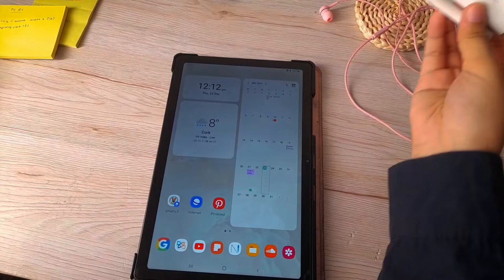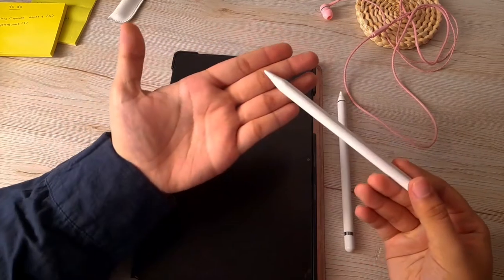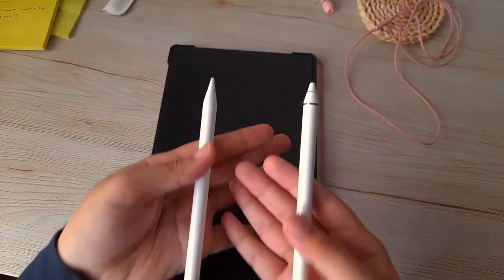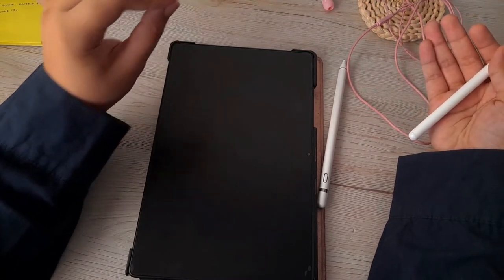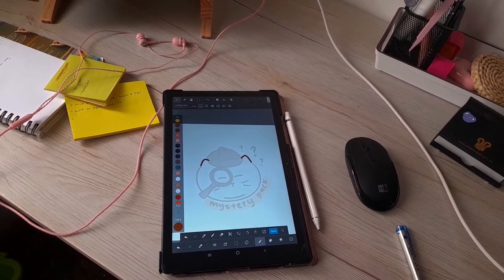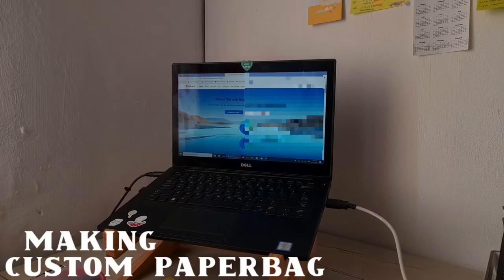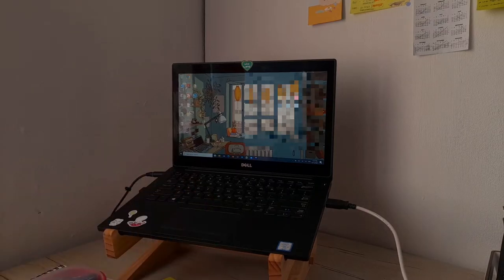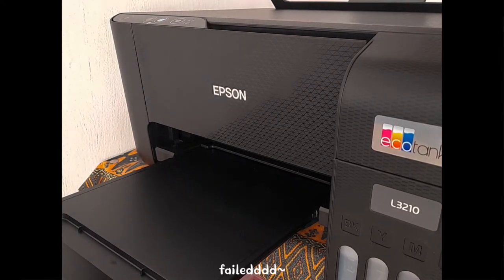studio vlog 🧚 making new cat stickers, gettin new cutting machine | small business malaysia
app used fro drawing : medibang paint
software. used to make stickers: silhouette portrait 3
printer used: epson L3210

I know this is not even related to the voting polls for next content, but I'm getting bored of making the same content for my videos,, just trying to spice things up, I'll come back with journaling video soon, ohh and I'm changing the way I edit my vid a tiny bit and the thumbnail❣️

TIMESTAMPS
0:00 intro
0:14 explaining why i dont stikc on voting polls
0:42 little update on stylus
2:30 drawing
3:53 making custom paperbag
5:20 making stickers
6:24 cutting stickers

what device used to edit 🔆
my phone (samsung galaxy a21s)

editing app 🔆
kinemaster

name: Yasmin
age: 19
from: malaysia 🇲🇾
am I a muslim? yes

if u have any questions just ask away in the comment,,thanks for supporting this channel ❤️ we're on 2k subs🥰